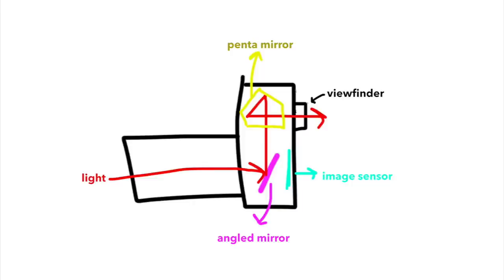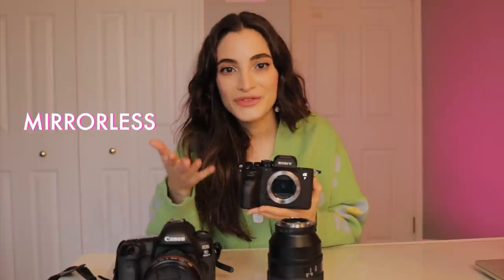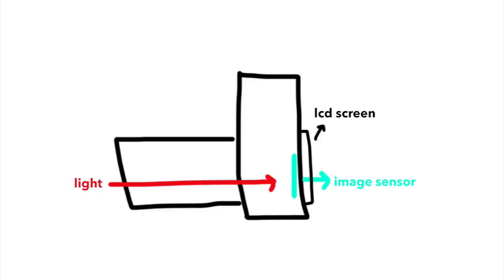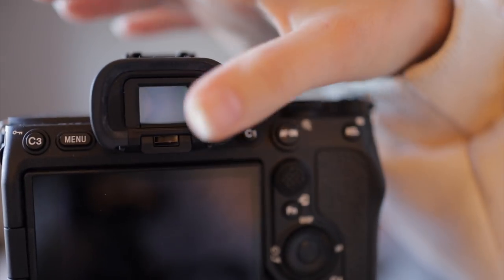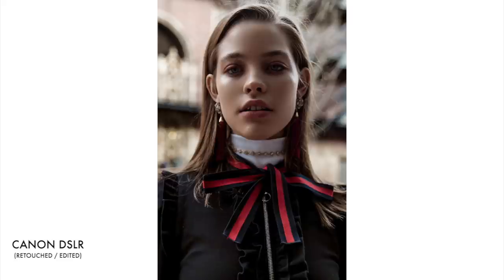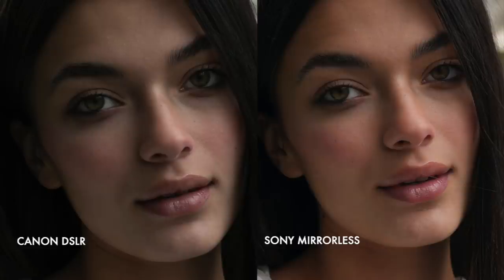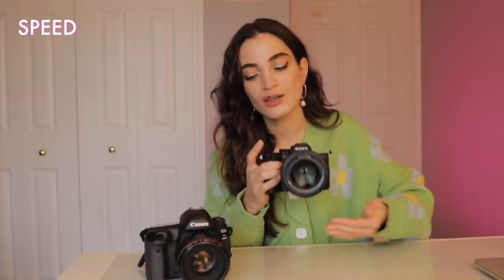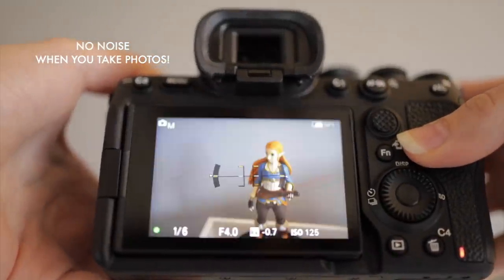Mirrorless VS DSLR Cameras - What's the difference?!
Mirrorless VS DSLR EXPLAINED by me! Having used both systems, I give you my thoughts and opinions on dslrs and mirrorless cameras.

0:00 Intro
0:22 Camera Basics
2:33 Optical VS EVF Viewfinder
5:47 Low Light
6:00 Weight
6:28 Image Quality
7:46 Shooting Experience
8:04 Sharpness + Focus
9:09 Speed
9:31 Silent Shutter
9:46 Battery Life
11:05 Lens Options + Accessories
11:43 Touch Screen
12:03 Price
12:45 Video
13:12 Closing Thoughts